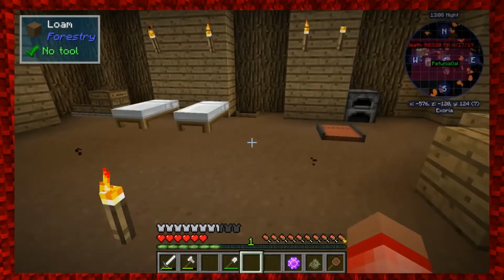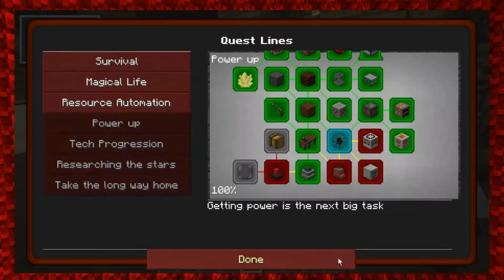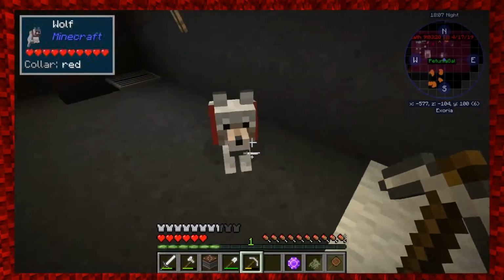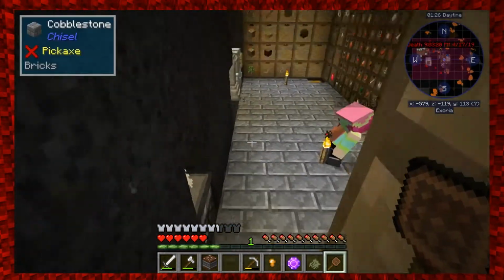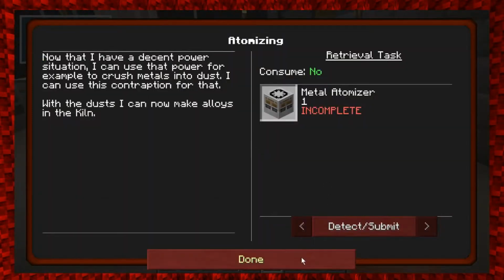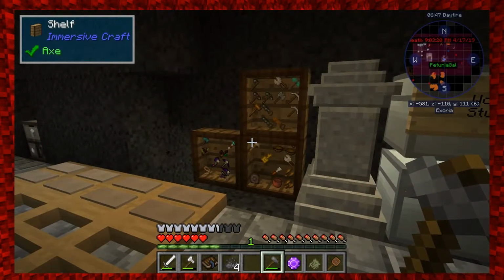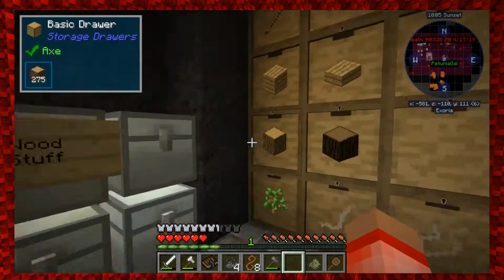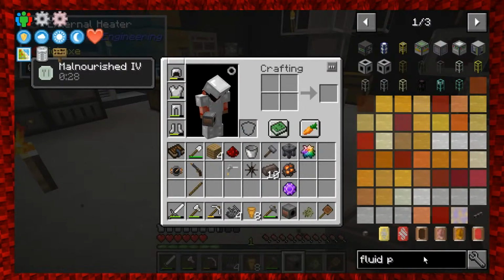Exoria: Episode 76 - Yes, I'm Blind!!!